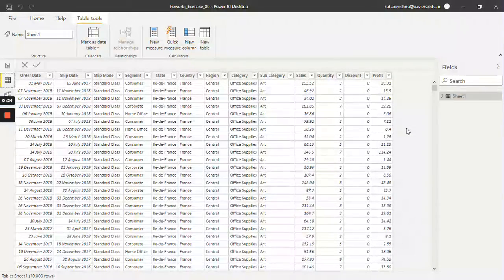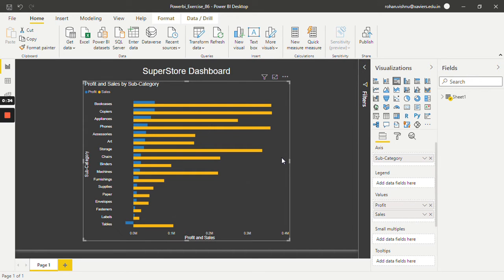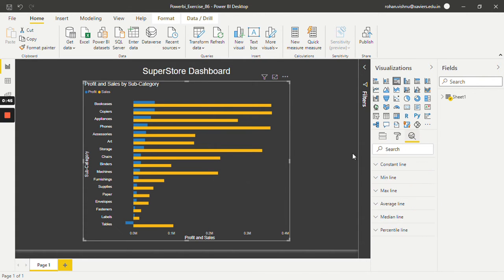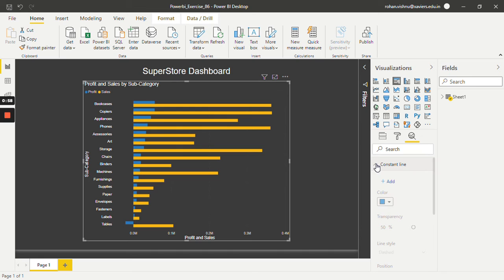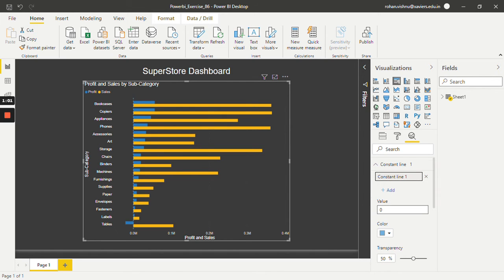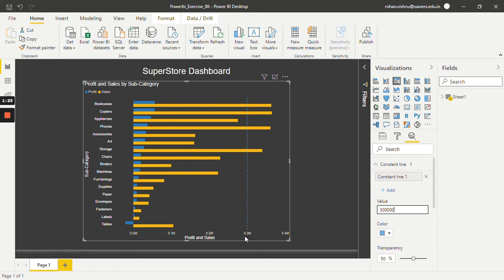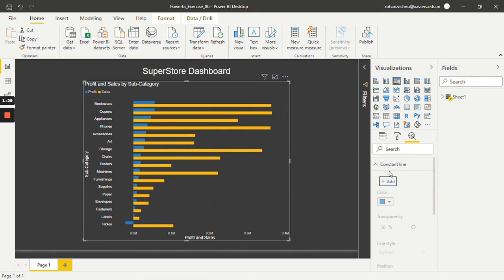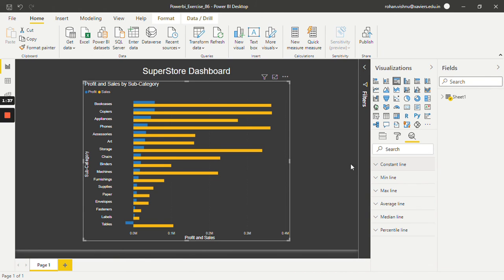Master the Analytics Pane in Power BI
In this video, we're going to show you how to use the Analytics Pane in Power BI. This pane allows you to see statistics about your data and can be really useful for troubleshooting data issues.